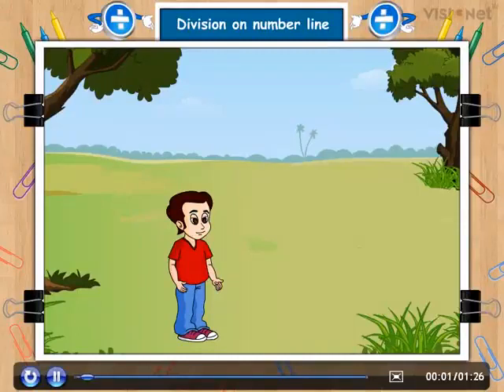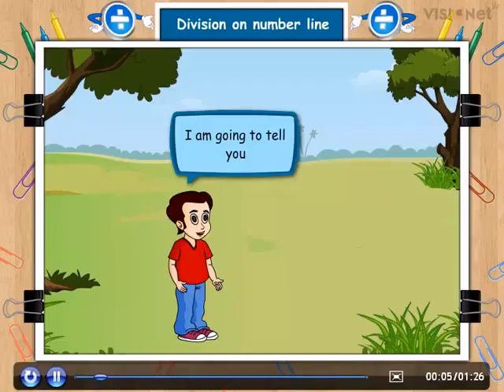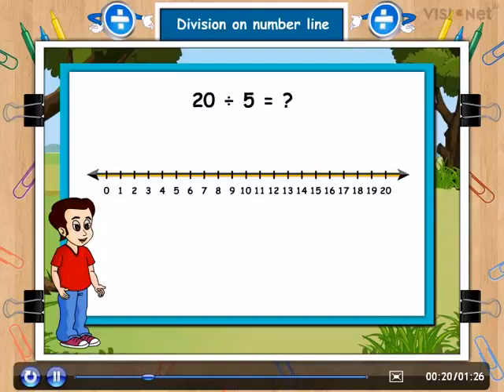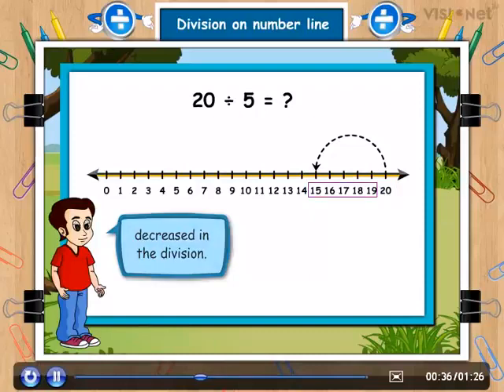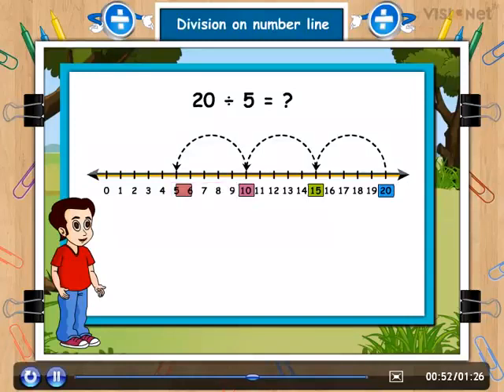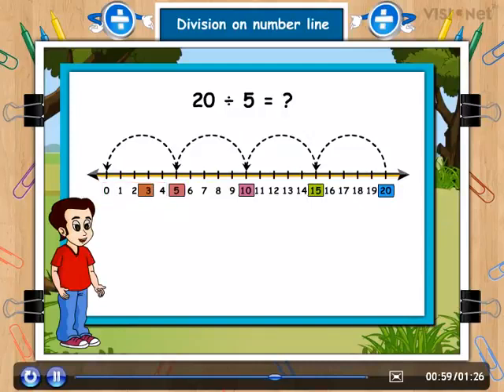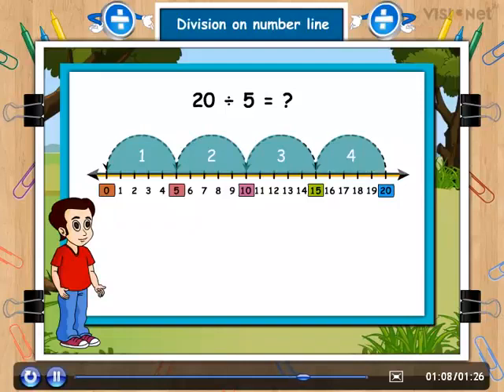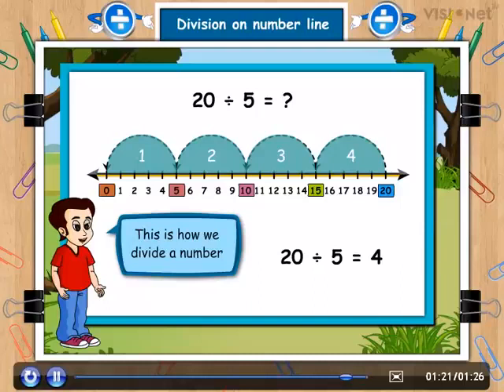Division on Number Line Division CBSE Class 1 Maths 2020